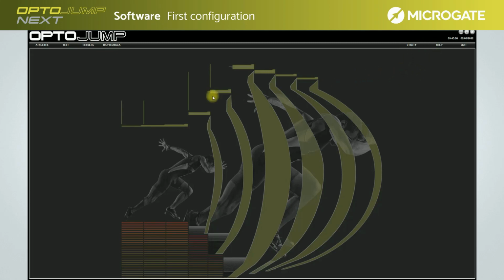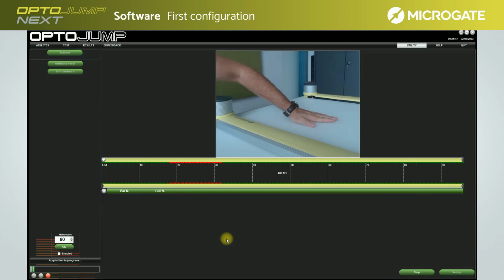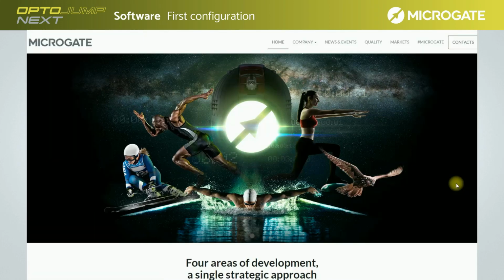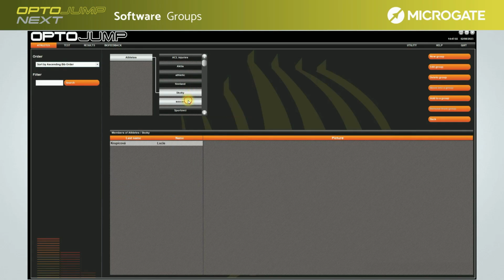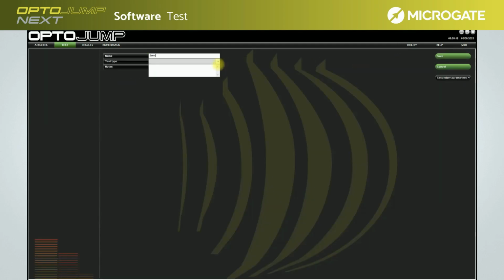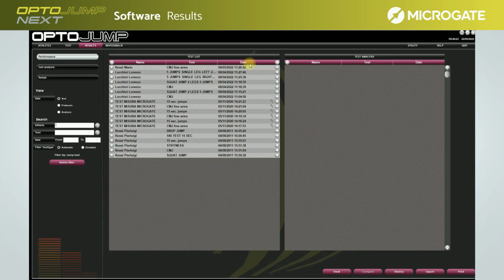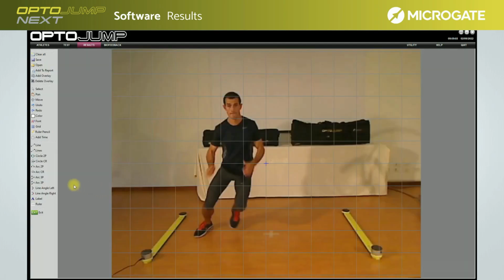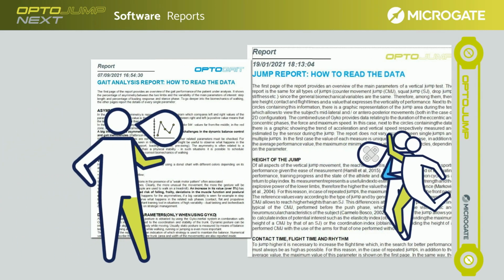Tutorial OptoJump Next - Software (EN)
Learn how to configure and install the OptoJump system

00:00 - Content overview
00:23 - First configuration
07:21 - Athletes
09:07 - Groups
10:53 - Test
14:08 - Test Execution
15:18 - Results
19:12 - Biofeedback
20:48 - Reports